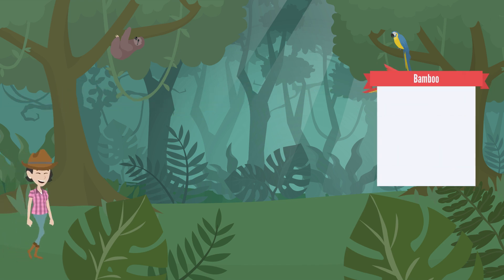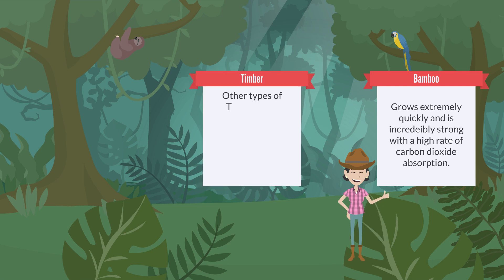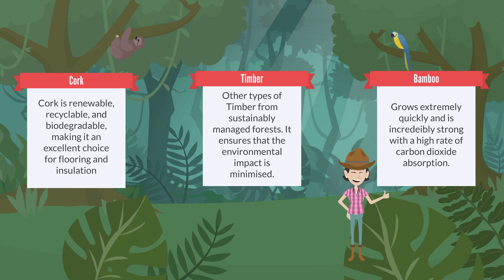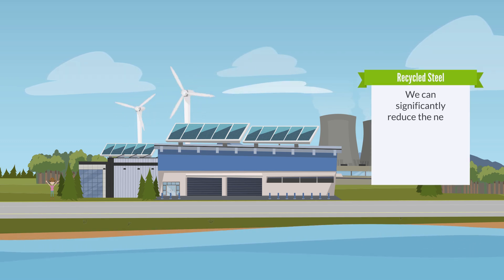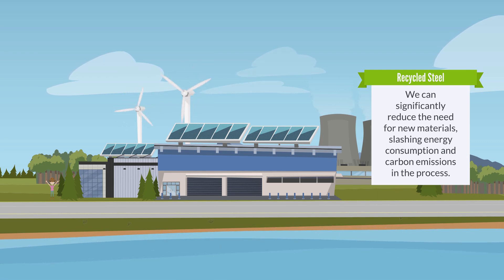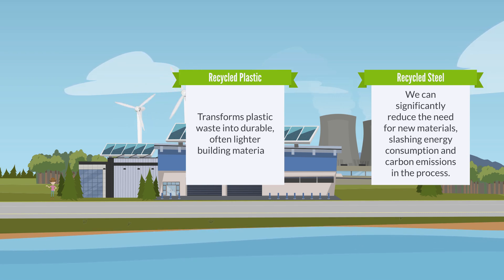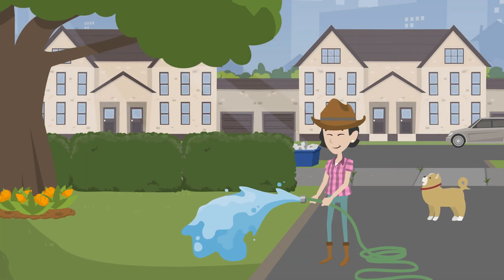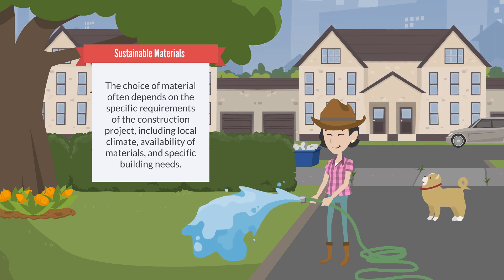Sustainable Building Materials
This week, we're diving into the world of sustainable construction. If you're dreaming of building your own eco-friendly home, you're in the right place. Join us as we explore cutting-edge and sustainable materials that are transforming the construction industry. Discover the options that not only promise to shape the future but also make our living spaces greener.